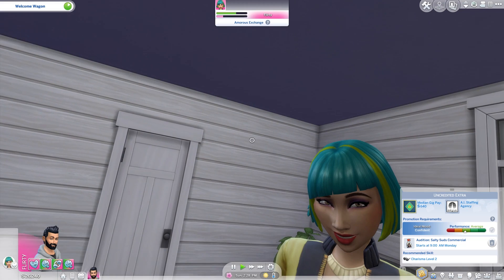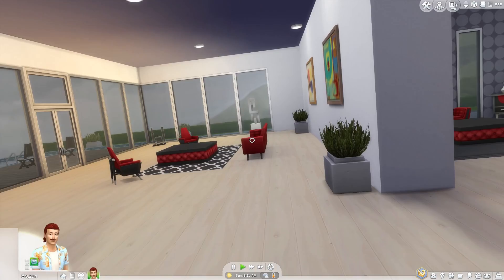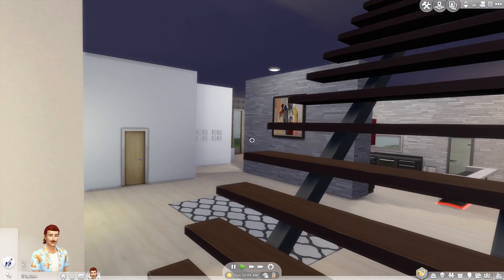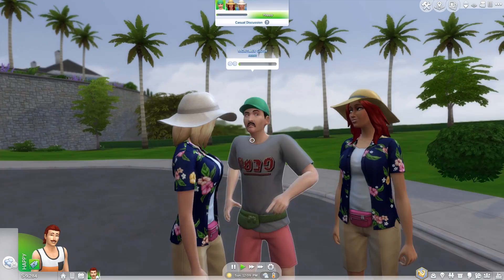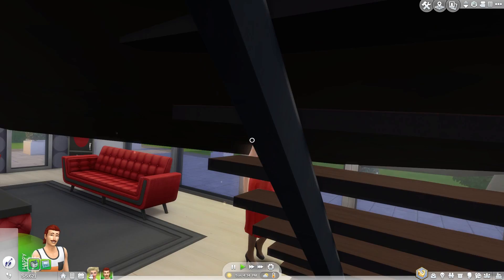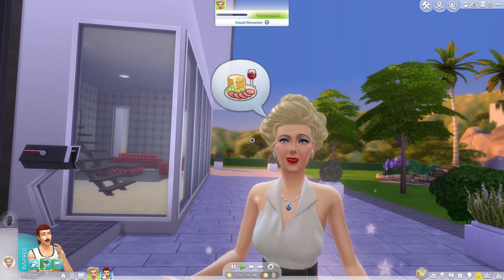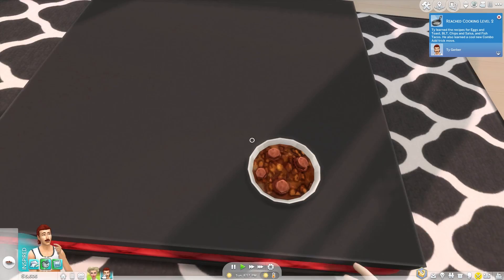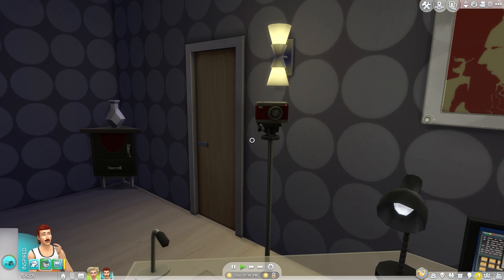Play FIRST PERSON Mode in The Sims 4!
A brand NEW, FREE feature coming to The Sims 4, play the game in first person mode!